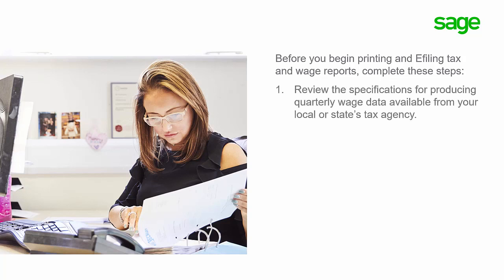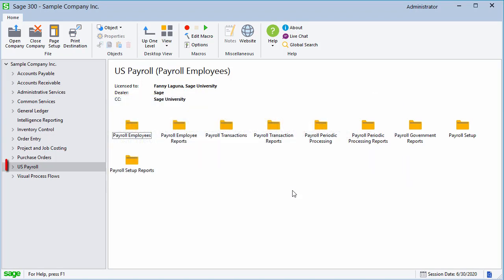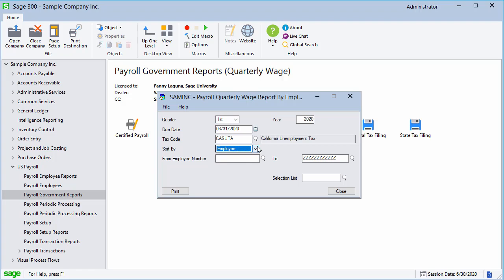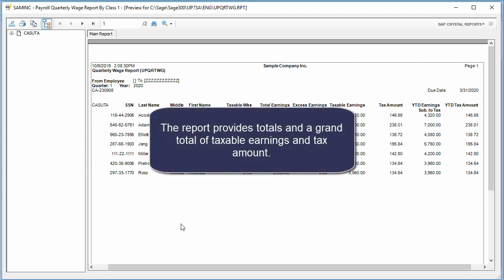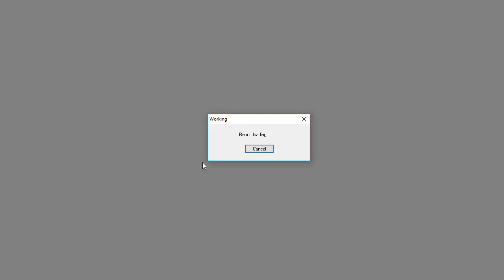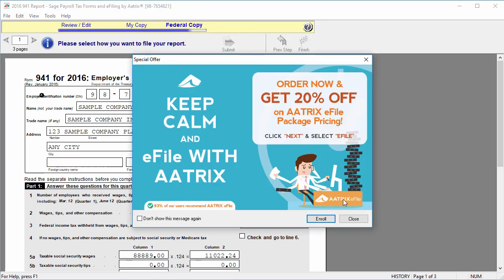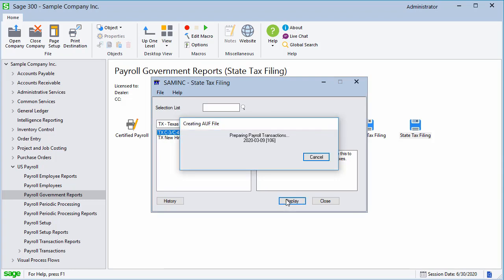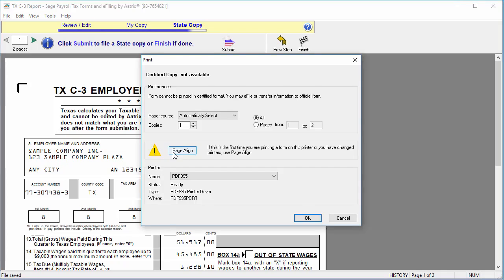Sage 300 - Quarterly Reports for US Payroll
Quarterly Reports for Sage 300 US Payroll